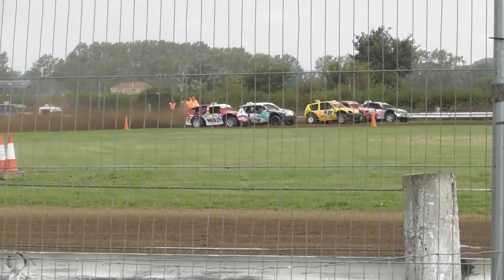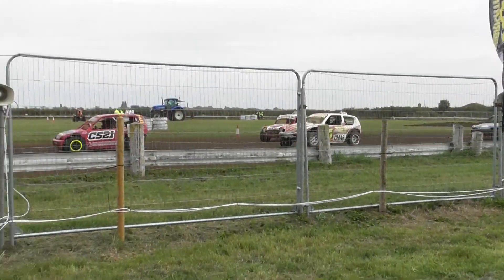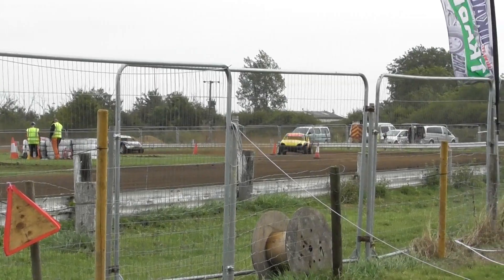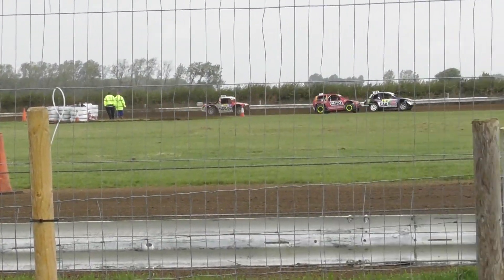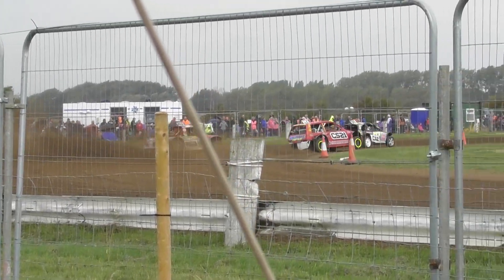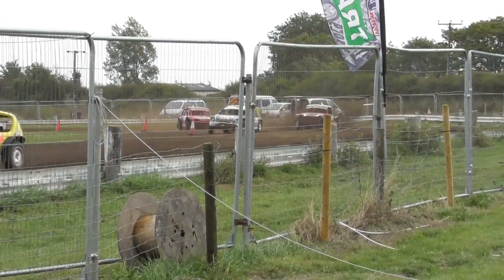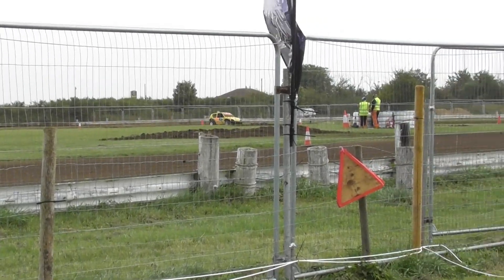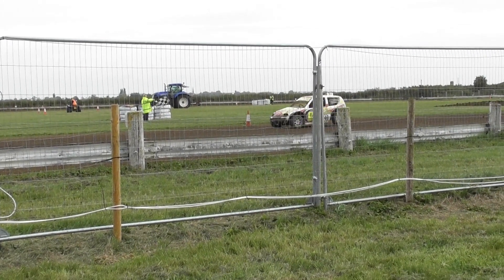UKAC Cambridge Rd 4 Class 7 H1